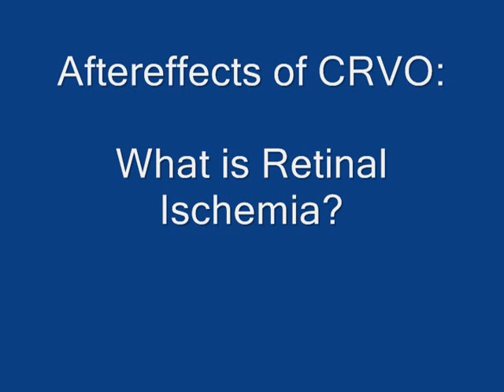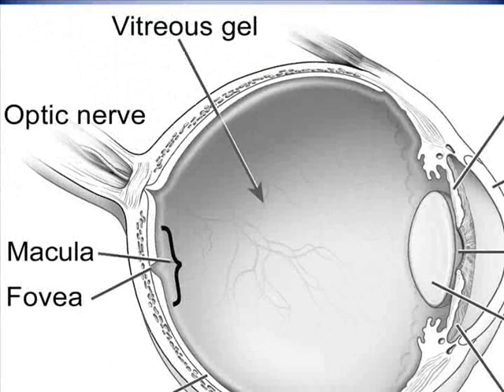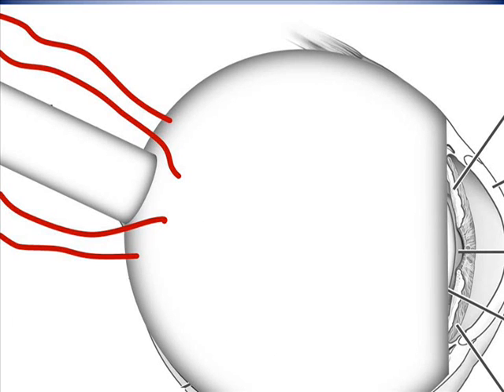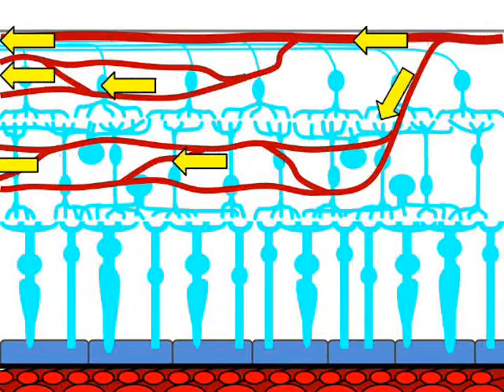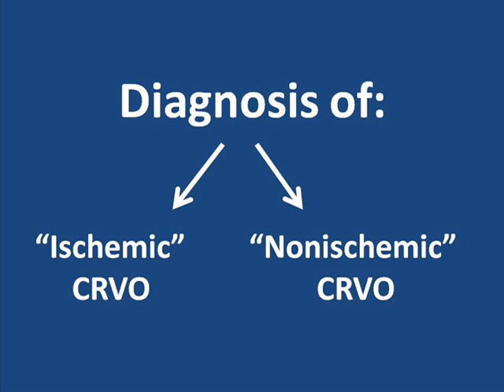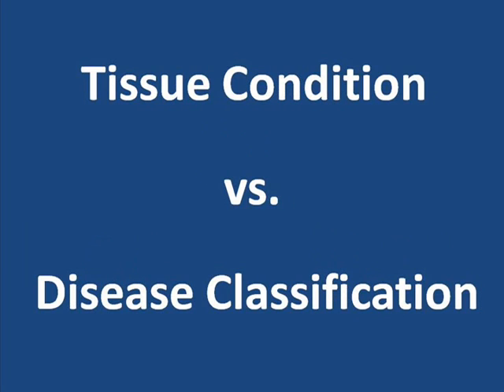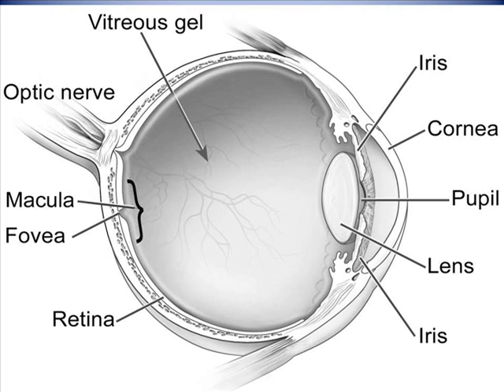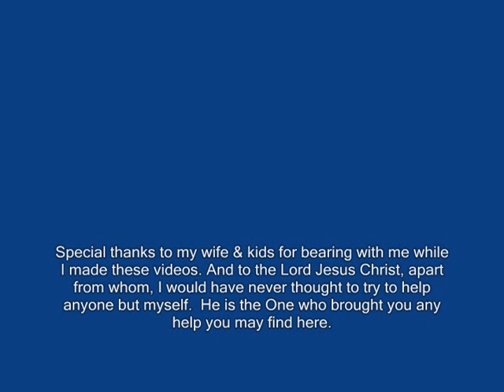What is Retinal Ischemia? - Aftereffects of CRVO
A patient's description of an aftereffect of central retinal vein occlusion called "retinal ischemia."  CRVO Support Group